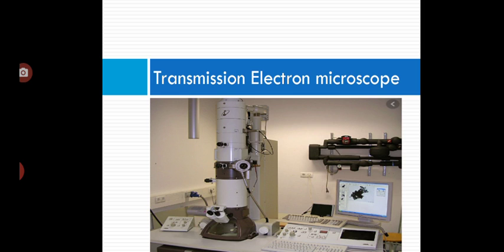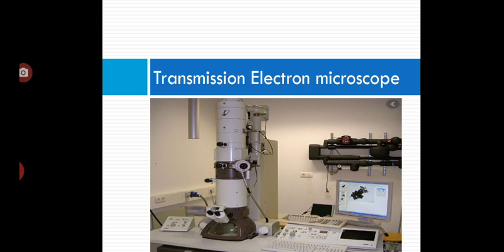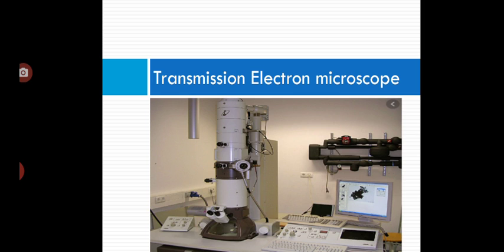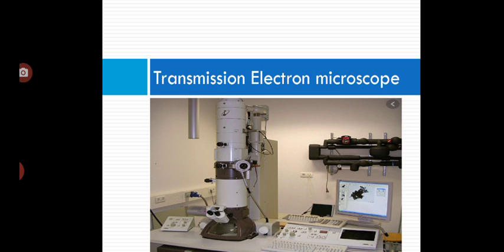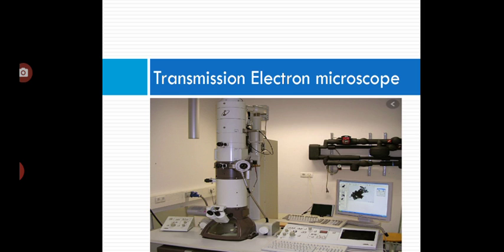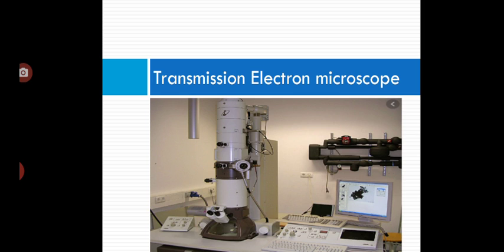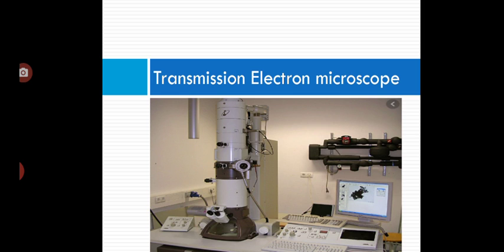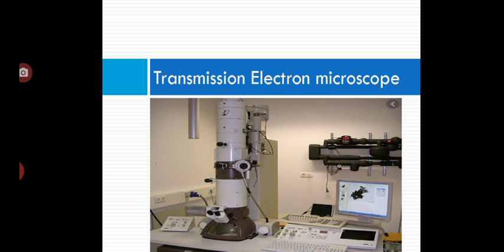Transmission electron microscope Part I introduction